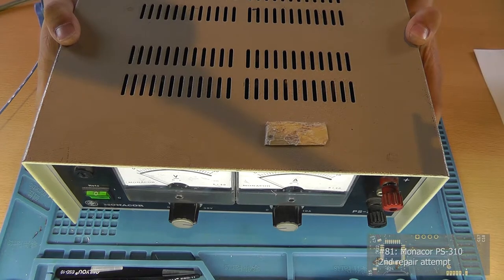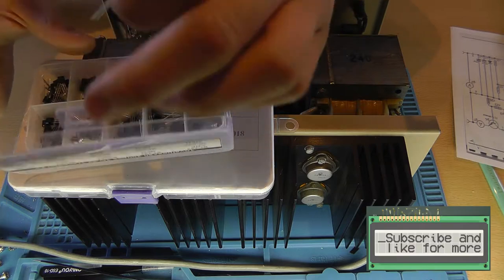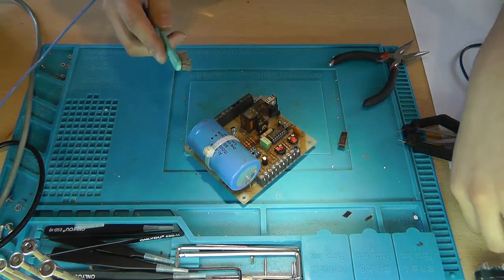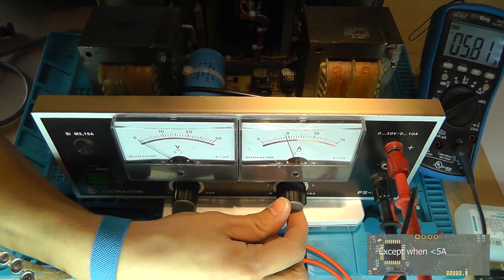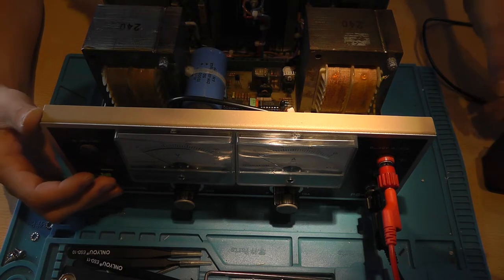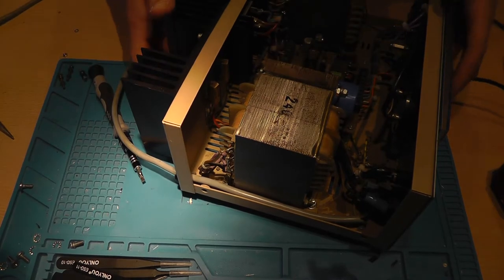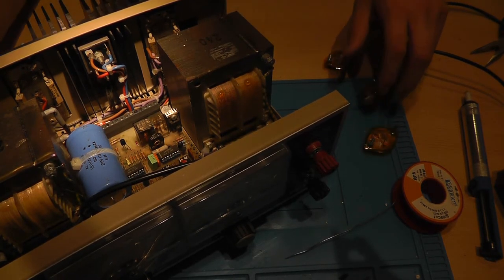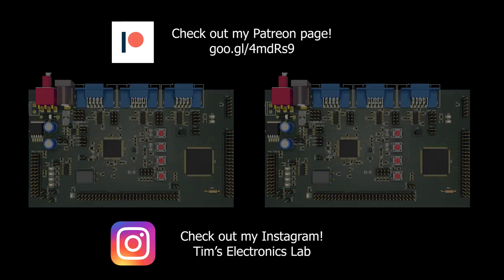#82 Monacor PS-310 Repair attempt #2 (Chapterized 🧾)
This is the second repair attempt of the Monacor PS-310. Did it work? Find it out in this video!

Chapters:
0:00 Intro
0:50 Taking it appart
1:00 Off-camera research results
1:30 Cleaning the PCB

1:55 PS-303 schematic
2:40 BC547 transistor replacement
6:16 Measuring various components
7:06 Removing and cleaning the CA723's
09:45 Checking the 2N3055 transistor's
11:20 Smoke test (@50W)

15:30 Measuring the 2N3055's under load
19:00 Removing the 2N3055's
21:20 Measuring the 2N3055's out of the device
24:00 Preparing the new 2N3055's
24:30 Soldering the 2N3055's

25:25 Smoke test (no. 2)
25:55 Replacing the CA723's with LM723's
26:30 Smoke test (no. 3)
27:25 Smoke test (no. 4)

You can buy various electronics components using these links:
220V AC to 3.3V DC converter HLK-PM03

Please use this link if you are planning to purchase something: